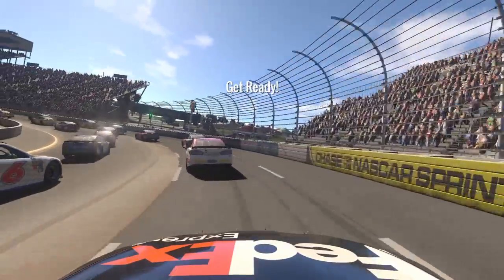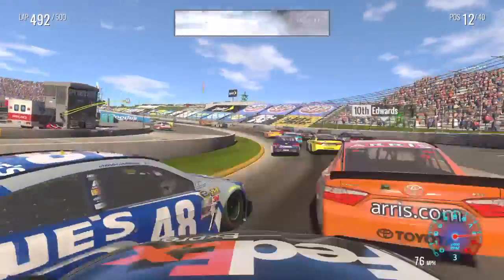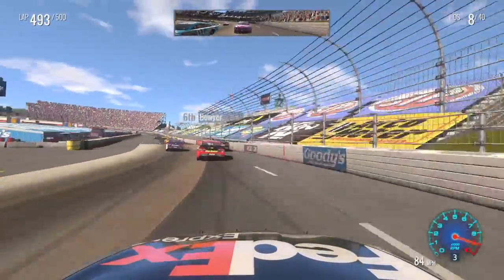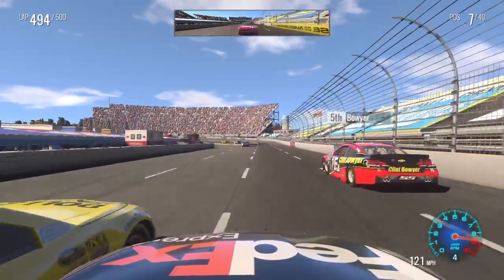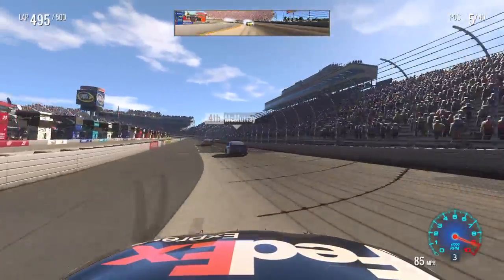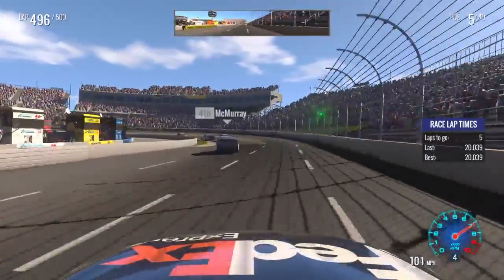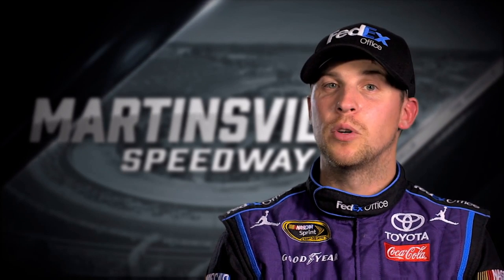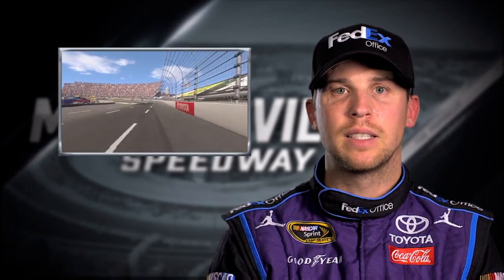NASCAR Heat Evolution 'Clock-In' Challenge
NASCAR HEAT EVOLUTION